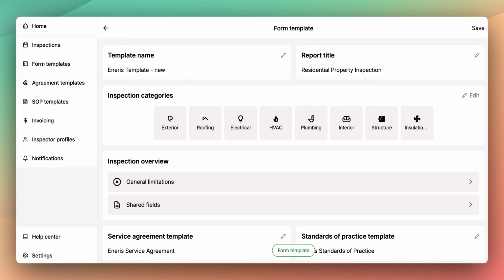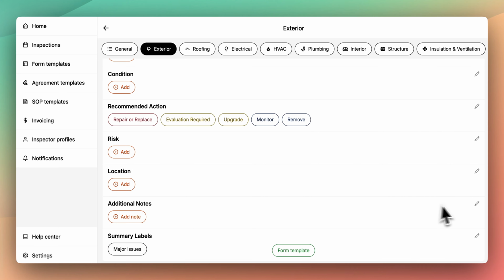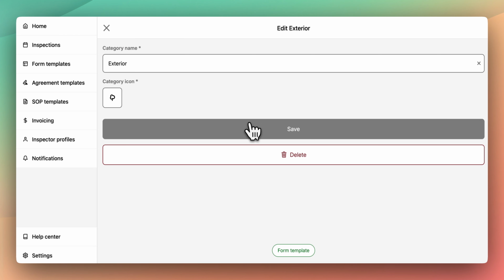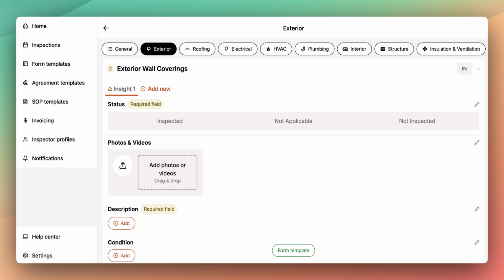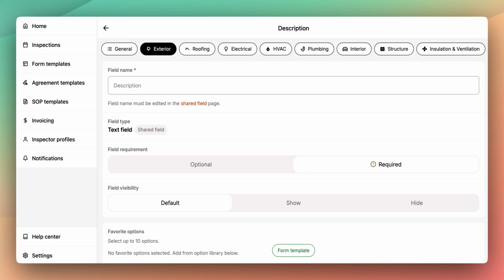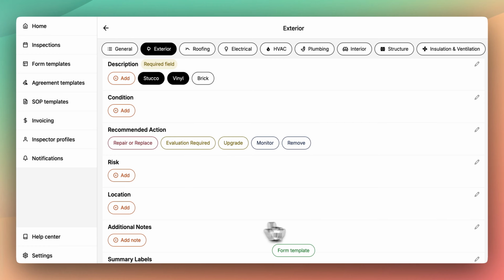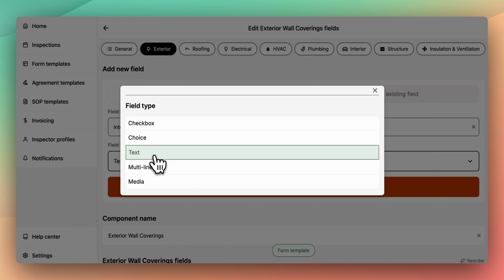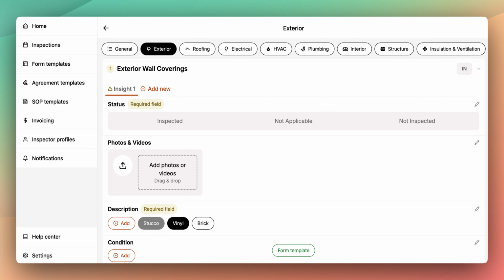Customizing Your Form Templates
Tailor your form templates to match exactly how you inspect. This video covers the full template framework. Learn about field types (checkbox, choice, text, multi-line text, media), visibility controls for hiding internal notes from reports, required vs. optional fields, favorite options for quick data entry, limitations, disclaimers, and shared fields.